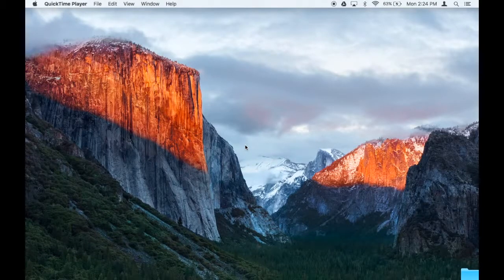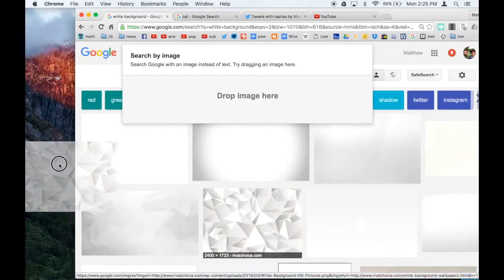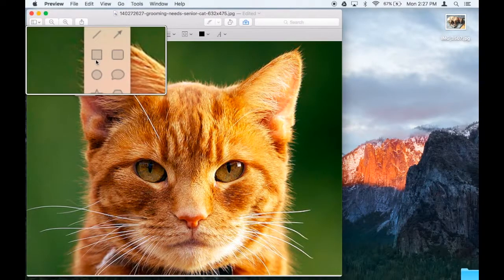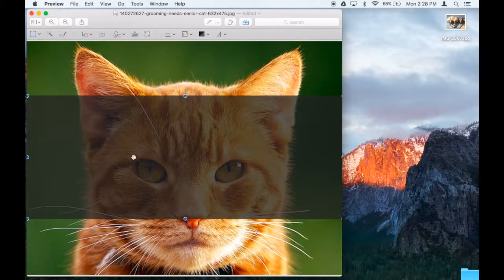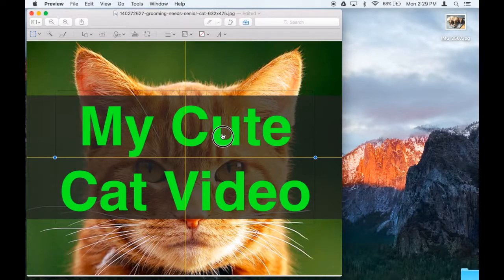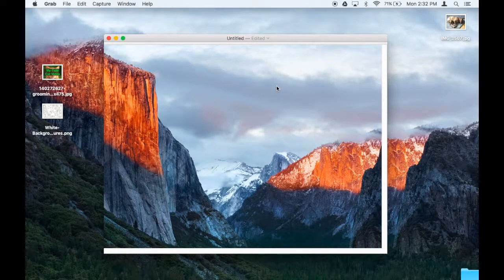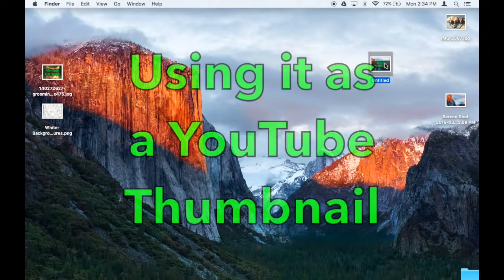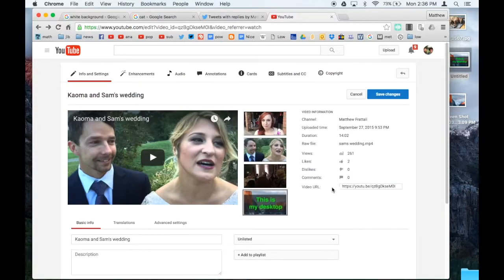How to make Thumbnails for Youtube Video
મેં આ વિડિઓ YouTube વિડિઓ સંપાદક સાથે બનાવી છે